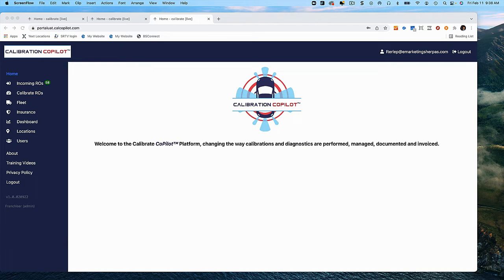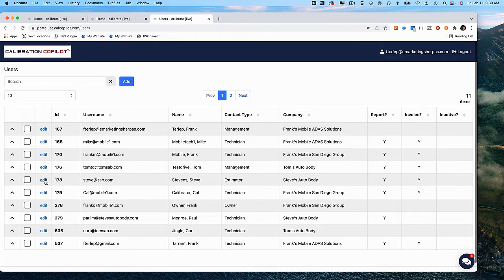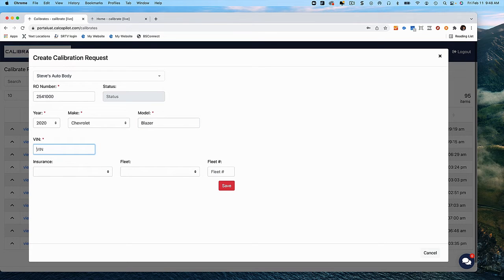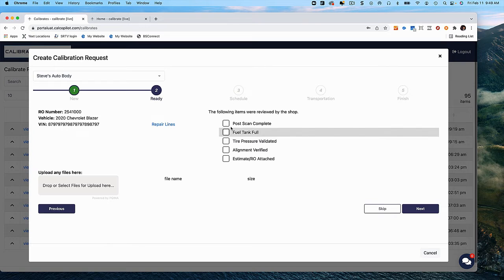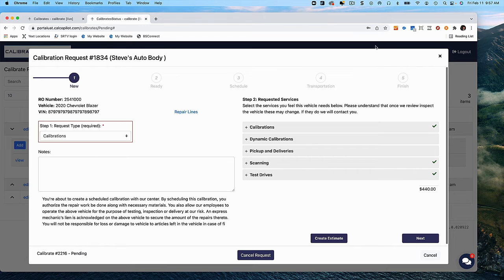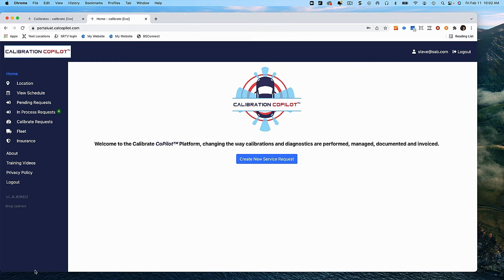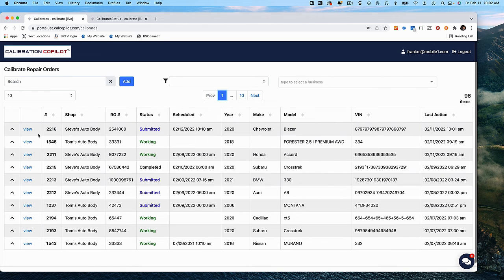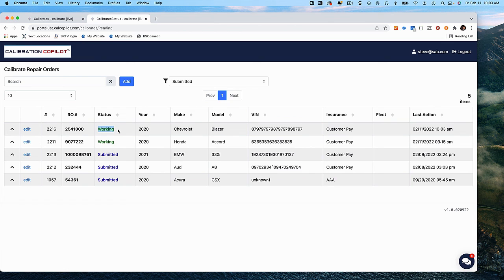Calibration CoPilot™ Automated Email and/or Text Based Supplement Communication/Approvals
Calibration CoPilot™ now auto-send emails and/or text message communications to customers when the ADAS/Calibration generates an estimate or when additional services are added to an existing service request. This new feature ensures your customers receive communications and the ability to approve quotes or additional services from your business!